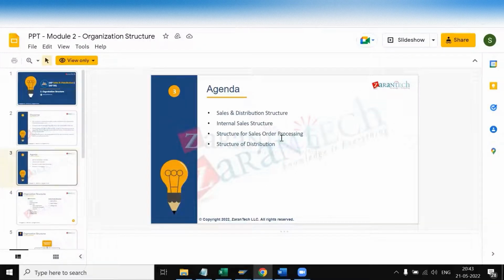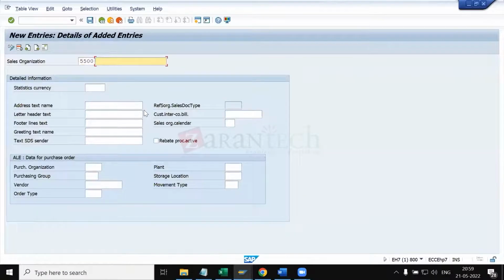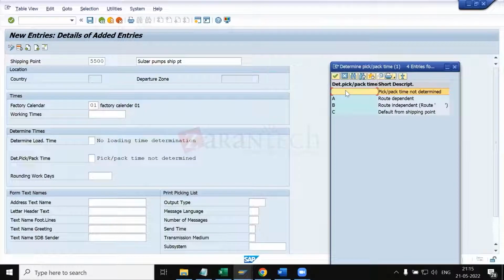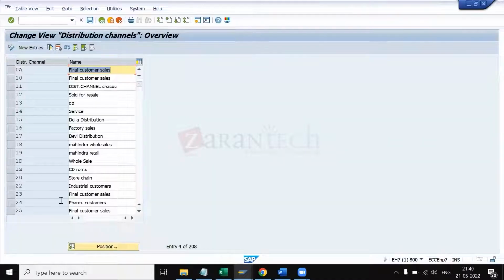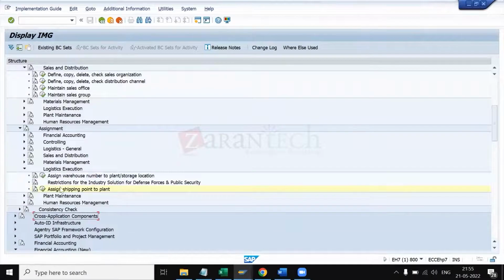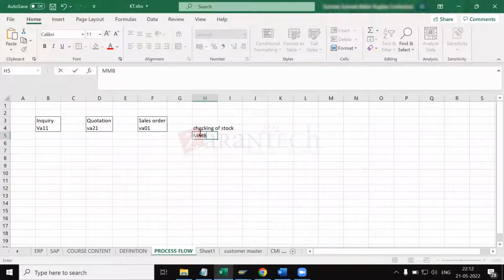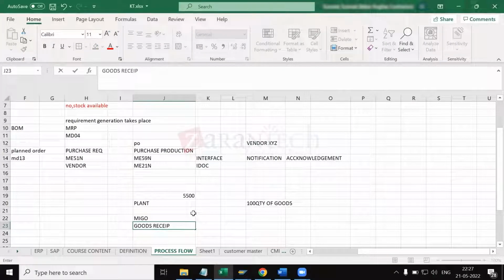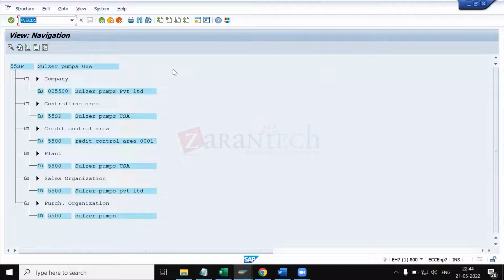LIVE | Organizational Unit & Structure in Sales | SAP SD (Sales & Distribution) Training | ZaranTech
�� In this video, you will learn about Organizational Units & Structure in sales as part of SAP SD (Sales and Distribution) Training.